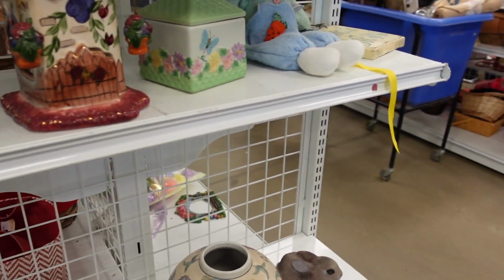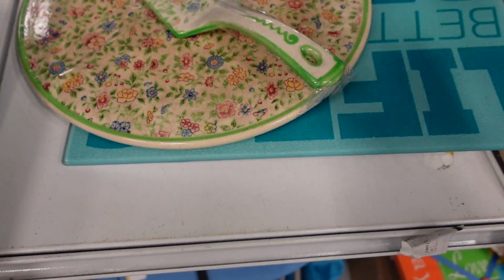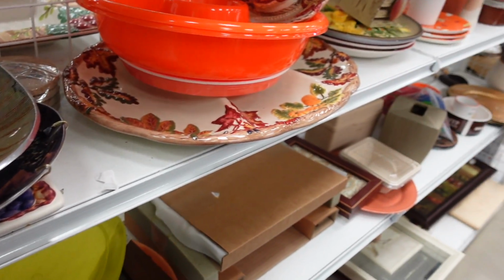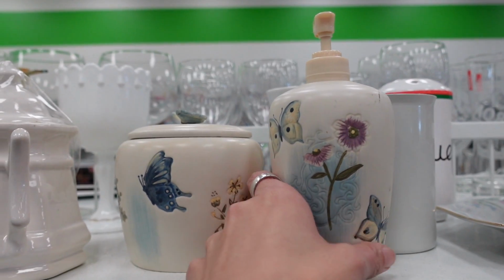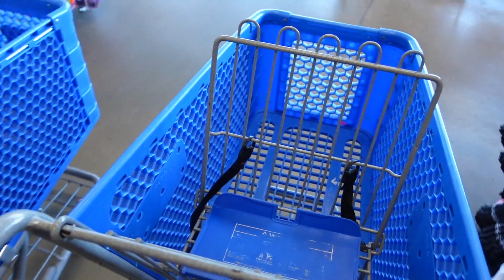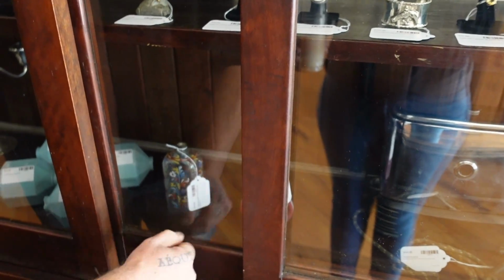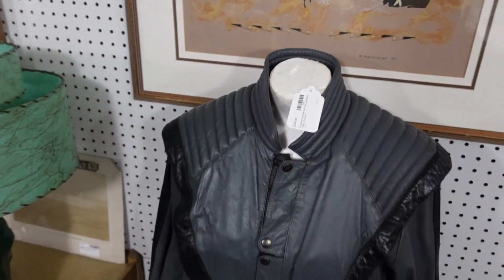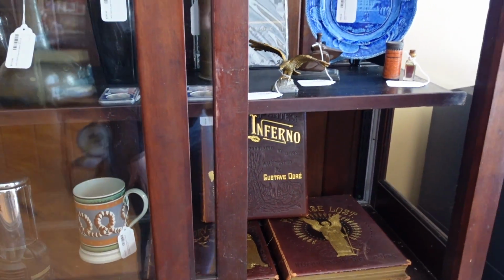THAT Didn't Go As Planned... | Goodwill Thrift With Me for Ebay | Reselling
Our visit to Goodwill did not go as planned.